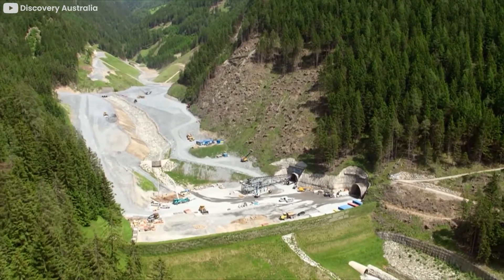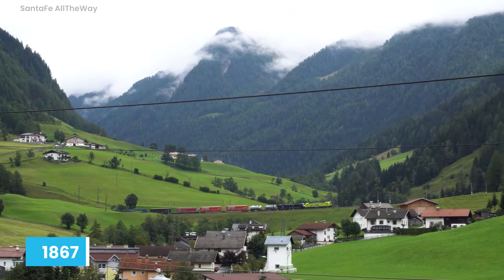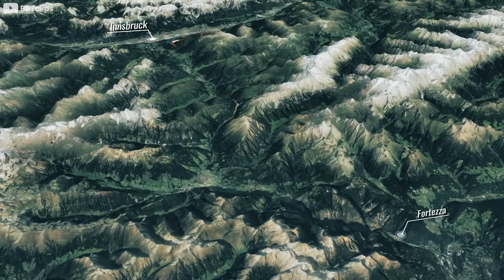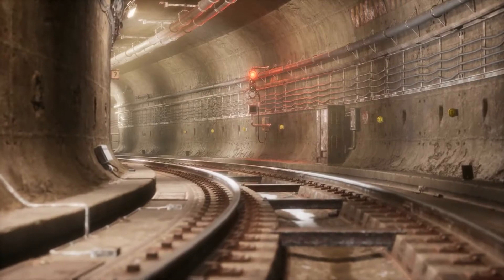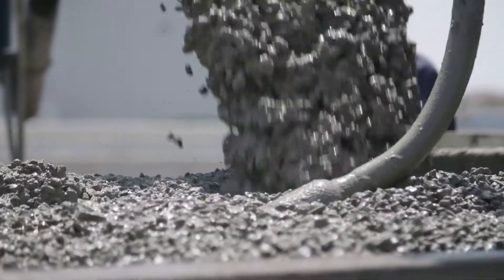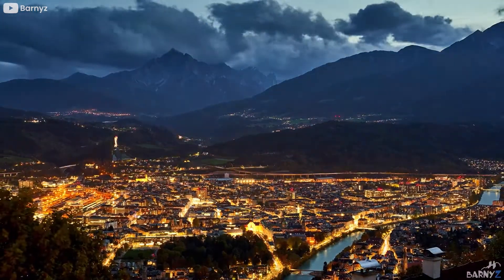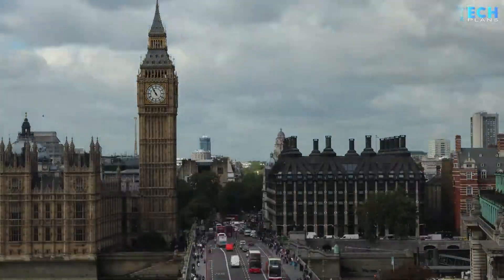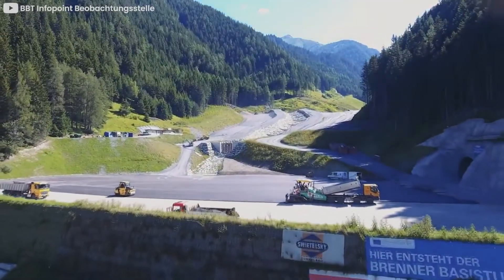The $11BN Tunnel To Link Scandinavia With The Mediterranean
The EU has long had serious issues with road congestion and air pollution with many cities on the continent suffering from the negative effects of population explosion. To combat these issues and to make the continent easily navigable, a tunnel project has been commissioned to connect Scandinavia in the north with the Mediterranean in the south. Hello and welcome to yet another exciting video. In this episode, we will tell you all you need to know about the $11 billion tunnel the EU plans to develop to link Scandinavia with the Mediterranean Sea. Here we go!

The EU is developing what it calls the SCAN-MED corridor which will run from Finland in Northern Europe all the way to Malta in the South. The tunnel will run through an overhead bridge that crosses a sea in the Danish capital of Copenhagen instead of completely passing through the torturous Alp Mountain ranges. Travelling through the Alps has been one that many had to make for decades, but all that seems to be coming to an end if the corridor is completed. To resolve the difficulties of travelling through the Alps, the European Union had given a seal of approval for the construction of an $11 billion tunnel through the very heart of the mountains to connect the north to the south for easy travels.

One of the parts the tunnel will cross is called the Brenner pass that sits about 1,371 meters above sea level. The pass is the lowest range passage through the Alps and it is motorable throughout the year. On this pass lies a railway that was built in 1867 to improve transportation of humans and cargo. By the 1970s, the railway was joined by an E45 motorway to create a major route for traffic moving towards the North Sea and all the way down to the Mediterranean. As of the time of making this video, the Brenner Pass handles more than 40% of freight passing through the Alps. Unfortunately, due to steep slopes that impact the performance of trains, more than 60% of freight is transported by road.

This massive movement of cargo along with human movement along this part has led to serious vehicular grid locks along the route. The noise, traffic and poor air quality has been unbearable so much so that in 1994, the EU chose to take action. To do so, several plans were laid on the table. One was to modify the rail lines but this plan was not feasible. So therefore, decision makers in the EU decided to commission the construction of a new railway tunnel through the mountains in dramatic fashion around stereo inclines and twisting routes that slow down the speed of trains.